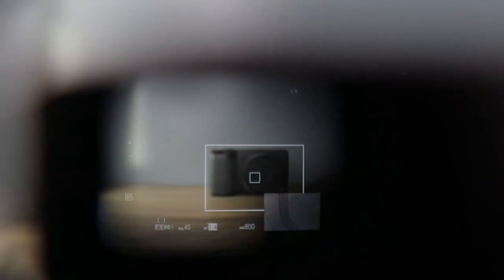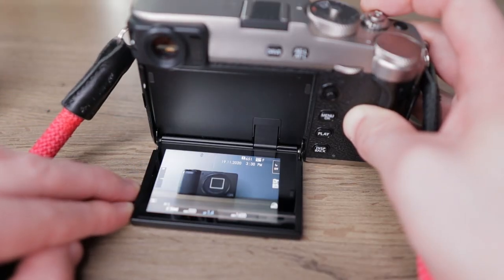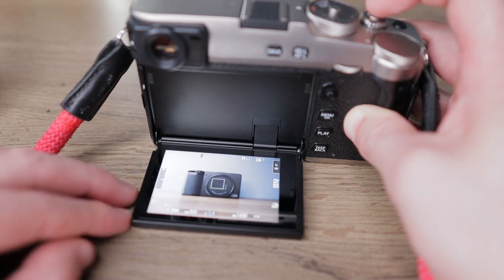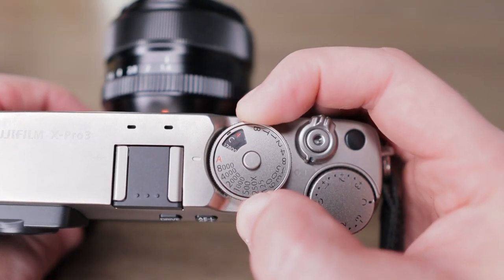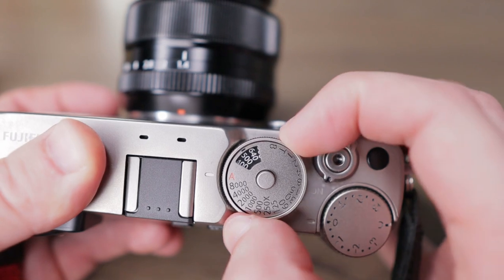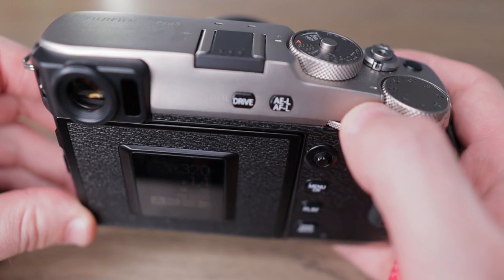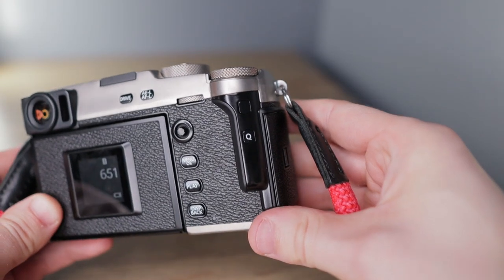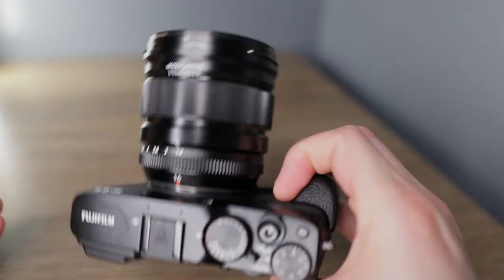Fujifilm X-Pro 3 vs X-E3 | Do You Really Need To Upgrade?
Take great photos every single time

Are you interested in the amazing Fujifilm X-Pro 3? In this video I will tell you why you may want to consider the older, smaller and only slightly less capable X-E3 instead.

In this video:
Fujifilm X-PRO 3
Fujifilm X-E3
MHG-XE3 grip

My Photo Gear:
Fujifilm X-PRO 3
Fujifilm X-E3
MHG-XE3 grip
Fujinon XF18-55mm F2.8-4
Fujinon XF23mm F2
Ventilated Lens Hood LH-XF35
Fujinon XF16mm F1.4
Fujinon XF35mm F1.4
Ricoh GR III
GW-4 Wide Conversion Lens
GA-1 Lens Adapter
Peak Design Sling 3L

Canon EOS M50
Sigma 16 mm F1.4 AF DC DN
SmallRig Cage for Canon M50
Viltrox VL-600T Ring Light
GoPro Hero 7 Black

The Gear I Used and Liked:
Fujifilm X-T4
Fujifilm X-S10
Fujifilm X100V
Fujinon XF16-55mm F2.8
Fujinon XF23mm F1.4
Samyang 12mm F2

Recommended Memory Cards:
Lexar 64GB SD card
Sandisk 64GB SD card

Synology DS220j NAS DiskStation
Western Digital My Passport
Seagate IronWolf